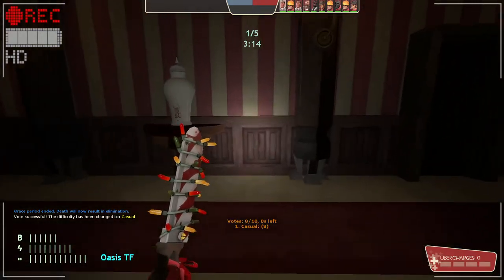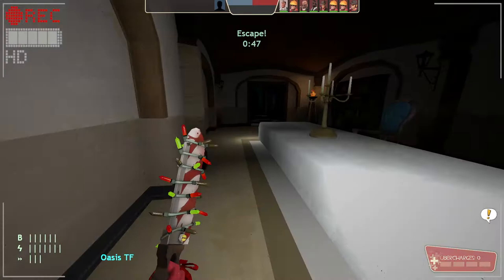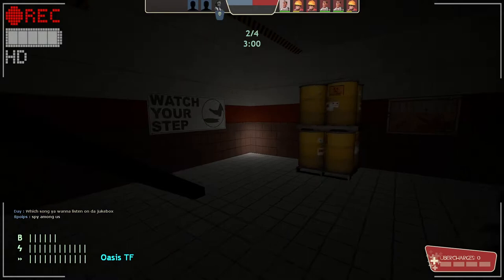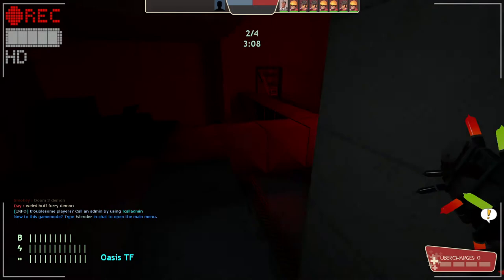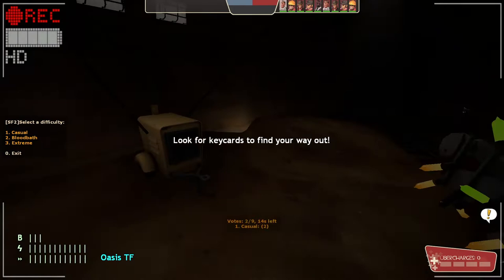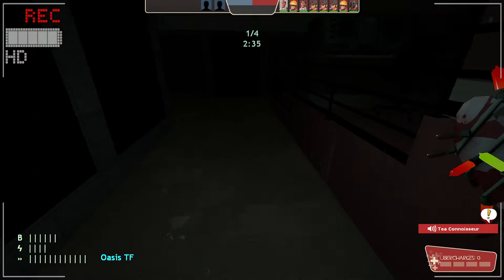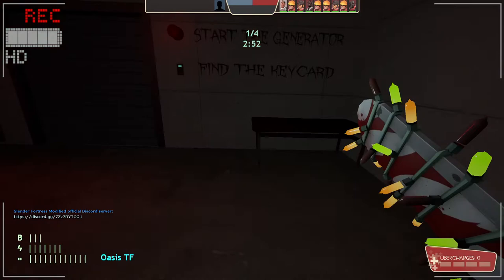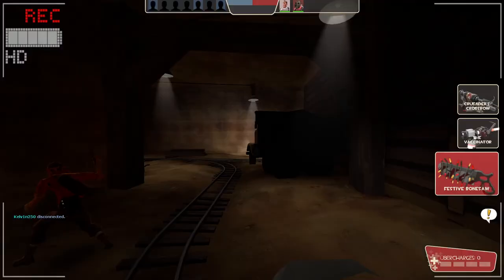WE WERE SENT TO INVESTIGATE LUIGI'S MANSION! XD | Slender Fortress 2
Hey guys. Today's video was pretty fun and I definitely enjoyed myself.